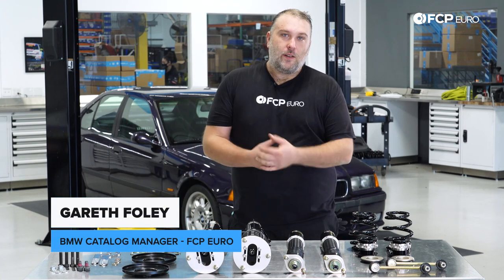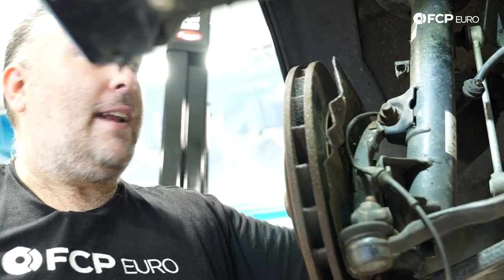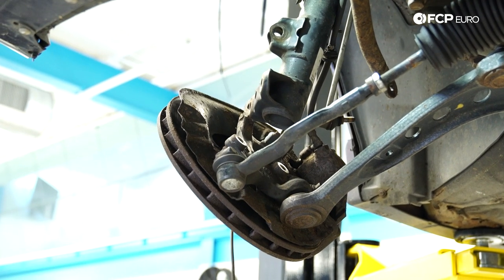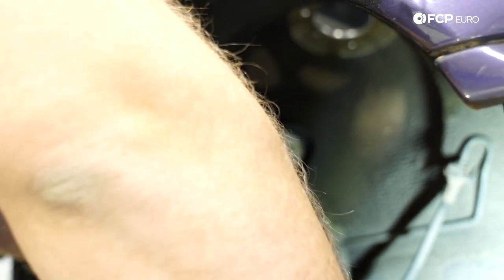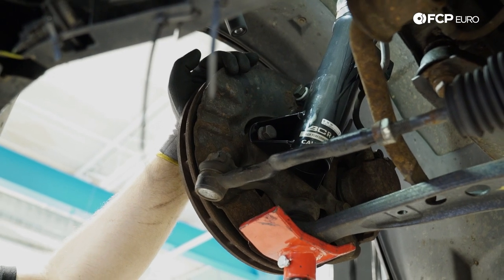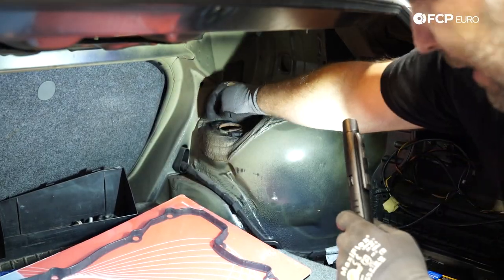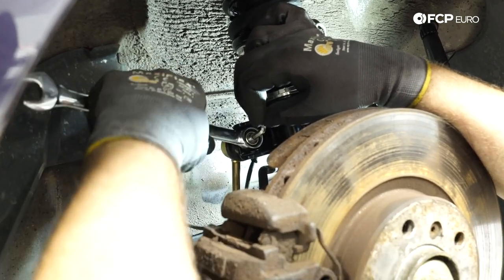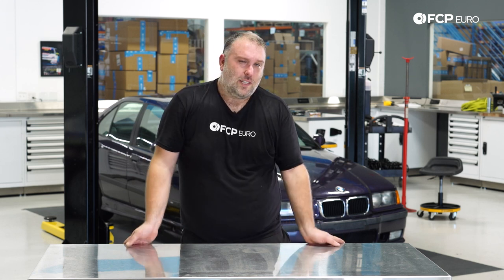How To Install BMW E36 Coilovers (325i, 328, M3, & More)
►Whether you drive BMW E36 Coupe or Sedan, 325i, 328i, or M3, installing coilovers is one of the easiest ways to improve its handling or fix that wheel gap.

Street, track day, or even for drifting, BC Racing Coilovers offer a fully adjustable coilover for your E36 at an affordable price that works for any need.

Installation of coilovers on your BMW E36 is easy—as easy as installing OEM struts and shocks. With this guide and Gareth's guidance, you can have them installed in an afternoon.

00:00 - Intro
00:16 - Coilover Options
00:42 - Tools Needed
02:30 - Front Strut Removal
08:04 - Front Coilover Installation
12:06 - Rear Strut Removal
14:04 - Rear Spring Explanation
16:45 - Rear Coilover Installation
21:28 - Rear Torqueing Procedure
23:50 - Front Torqueing Procedure
24:06 - Wrap-up

This Part Fits:
BMW 318i
1992 BMW 318i Coilover Kit
1993 BMW 318i Coilover Kit
1994 BMW 318i Coilover Kit
1995 BMW 318i Coilover Kit
1996 BMW 318i Coilover Kit
1997 BMW 318i Coilover Kit
1998 BMW 318i Coilover Kit

BMW 318is
1992 BMW 318is Coilover Kit
1993 BMW 318is Coilover Kit
1994 BMW 318is Coilover Kit
1995 BMW 318is Coilover Kit
1996 BMW 318is Coilover Kit
1997 BMW 318is Coilover Kit

BMW 323i
1999 BMW 323i Coilover Kit
1998 BMW 323i Coilover Kit

BMW 323is
1998 BMW 323is Coilover Kit
1999 BMW 323is Coilover Kit

BMW 325i
1992 BMW 325i Coilover Kit
1993 BMW 325i Coilover Kit
1994 BMW 325i Coilover Kit
1995 BMW 325i Coilover Kit

BMW 325is
1992 BMW 325is Coilover Kit
1993 BMW 325is Coilover Kit
1994 BMW 325is Coilover Kit
1995 BMW 325is Coilover Kit

BMW 328i
1996 BMW 328i Coilover Kit
1997 BMW 328i Coilover Kit
1998 BMW 328i Coilover Kit
1999 BMW 328i Coilover Kit

BMW 328is
1996 BMW 328is Coilover Kit
1997 BMW 328is Coilover Kit
1998 BMW 328is Coilover Kit
1999 BMW 328is Coilover Kit

BMW M3
1995 BMW M3 Coilover Kit
1996 BMW M3 Coilover Kit
1997 BMW M3 Coilover Kit
1998 BMW M3 Coilover Kit
1999 BMW M3 Coilover Kit